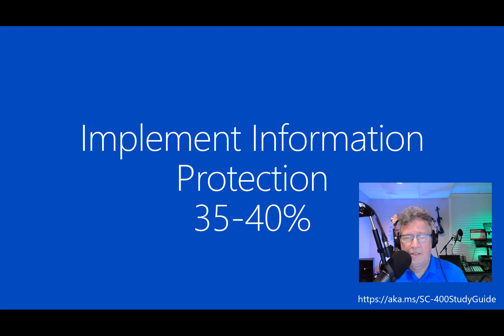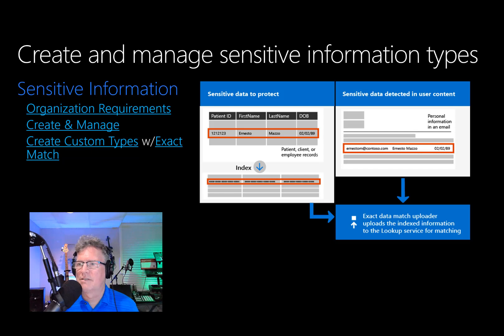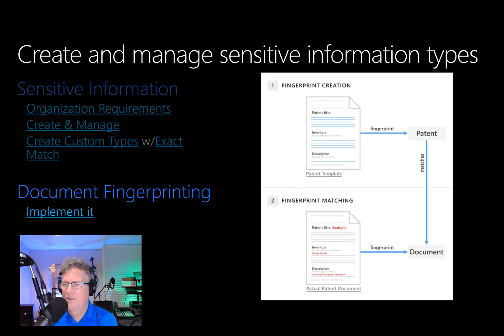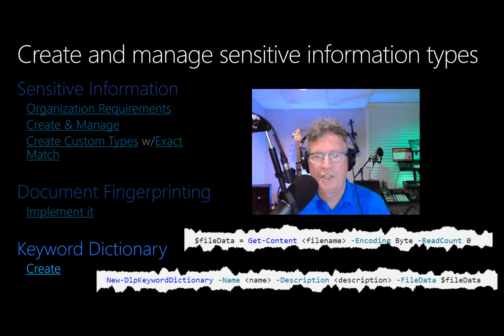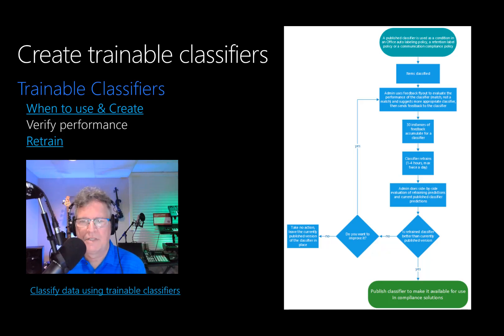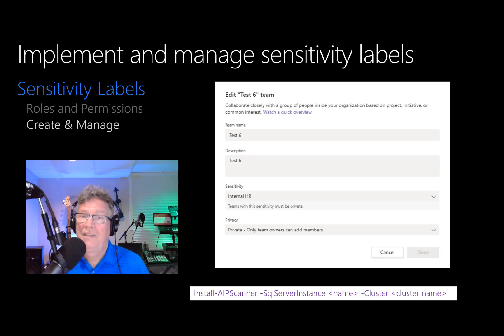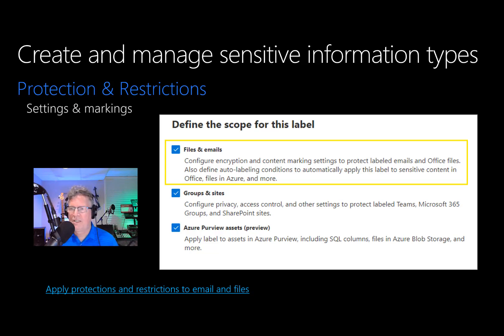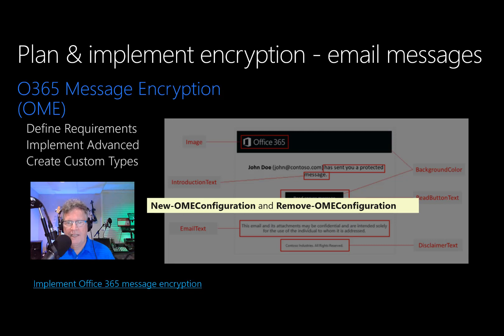SC-400 C.E.R.T. Module 2 - Implement Information Protection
Find all the resource links used for this series of recordings Here are the stated exam objectives to know in this section. To get the latest, always check out
Implement Information Protection (35-40%)
Create and manage sensitive information types
select a sensitive information type based on an organization's requirements
create and manage custom sensitive information types
create custom sensitive information types with exact data match
implement document fingerprinting
create a keyword dictionary
Create and manage trainable classifiers
identify when to use trainable classifiers
create a trainable classifier
verify a trainable classifier is performing properly
retrain a classifier
Implement and manage sensitivity labels
identify roles and permissions for administering sensitivity labels
create sensitivity labels
configure and manage sensitivity label policies
apply sensitivity labels to Microsoft Teams, Microsoft 365 groups, and SharePoint sites
configure and publish automatic labeling policies (excluding MCAS scenarios)
monitor label usage by using label analytics
apply bulk classification to on-premises data by using the AIP unified labelling scanner
manage protection settings and marking for applied sensitivity labels
apply protections and restrictions to email including content marking, usage, permission,encryption, expiration, etc.
apply protections and restrictions to files including content marking, usage, permission,encryption, expiration, etc.
Plan and implement encryption for email messages
define requirements for implementing Office 365 Message Encryption
implement Office 365 Advanced Message Encryption